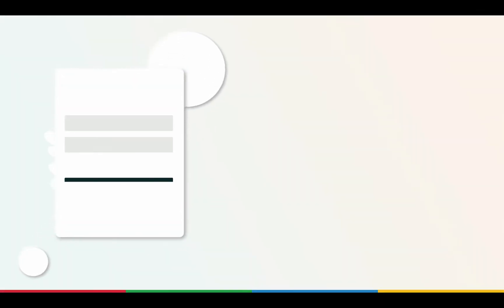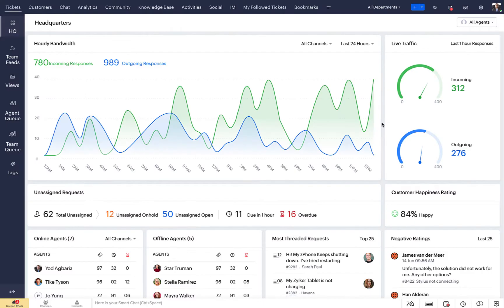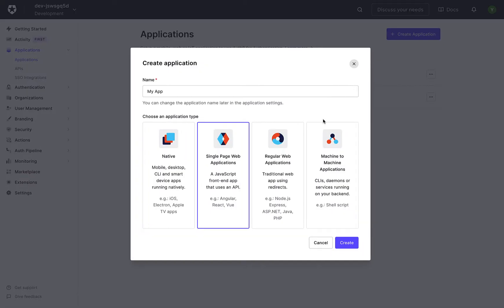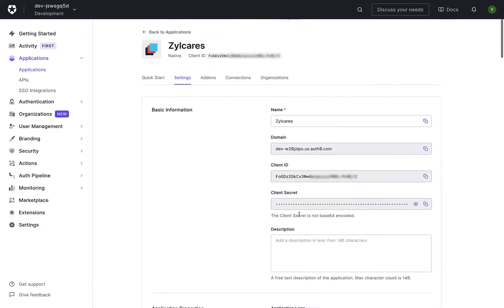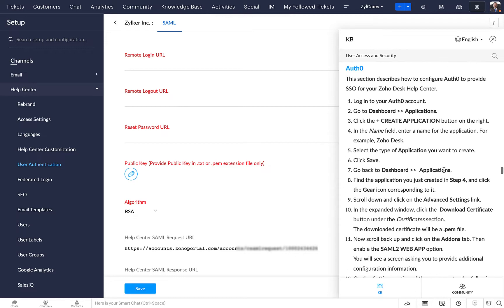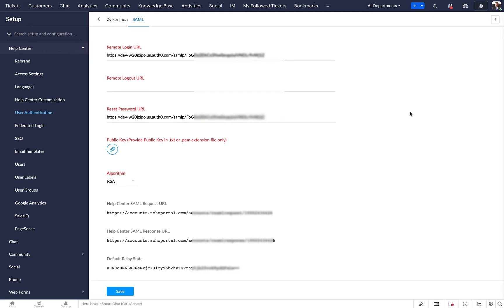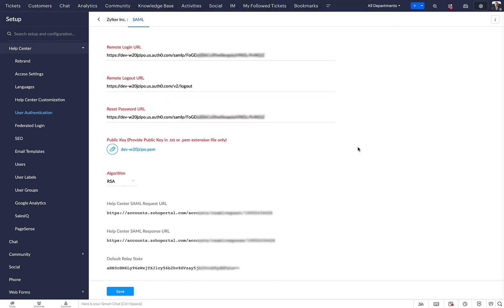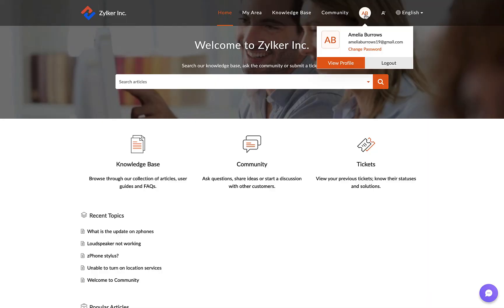How to configure SAML single sign-on for your help center with Auth0 | Zoho Desk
This video will help you set up SAML single sign-on for your help center with Auth0. Here Zoho Desk is the service provider and 'Auth0' is the identity provider.